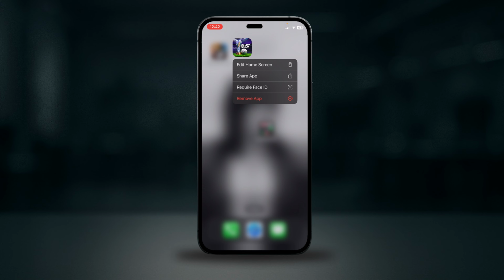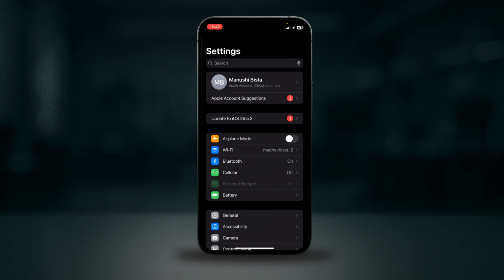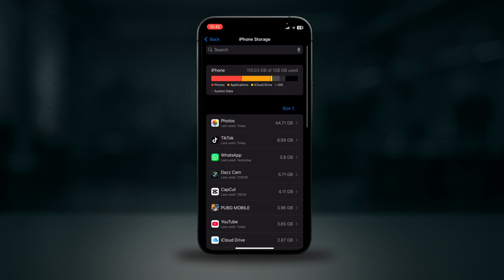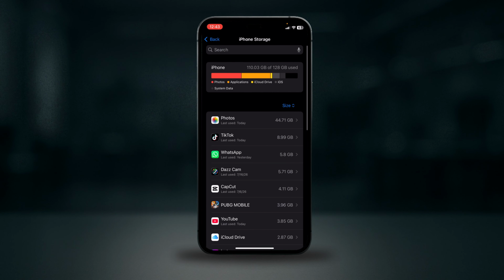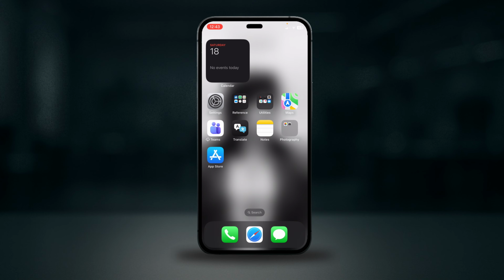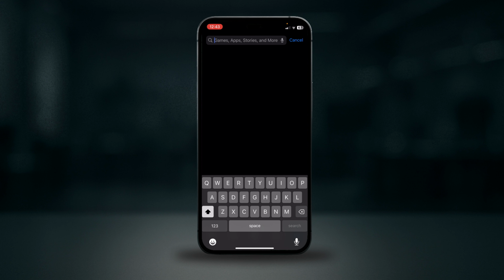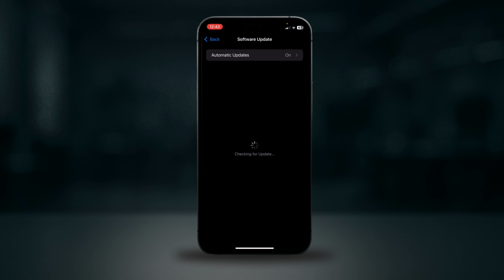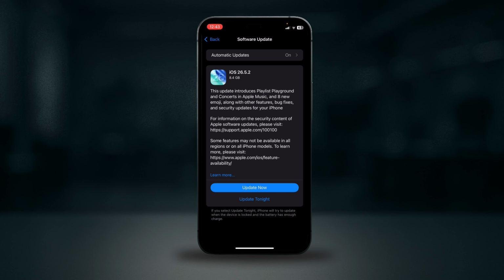How to Fix FC Mobile Not Opening or Crashing on Launch (2026)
Is FC Mobile crashing the moment you tap the icon, or closing before it loads? This quick video shows you exactly how to fix it from your iPhone Settings and App Store — no login required.

⏱️ Timestamps
0:00 - FC Mobile crashing on launch?
0:10 - Force close from recent apps
0:25 - Check iPhone storage in Settings
0:50 - Delete and reinstall from App Store
1:05 - Update iOS in Settings
1:10 - FC Mobile launching!

✅ Shown from iPhone Settings and App Store only — no login needed.
📌 Watch this if FC Mobile keeps crashing, won't open, or closes before loading.